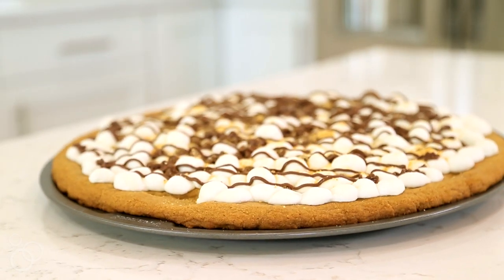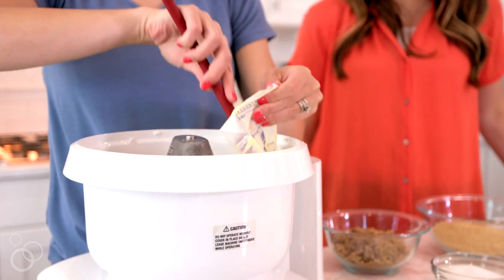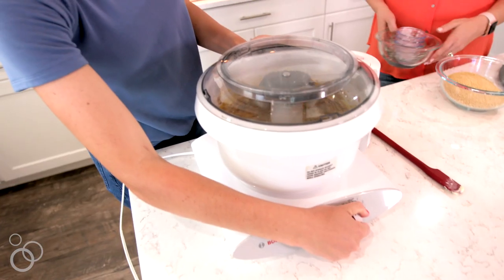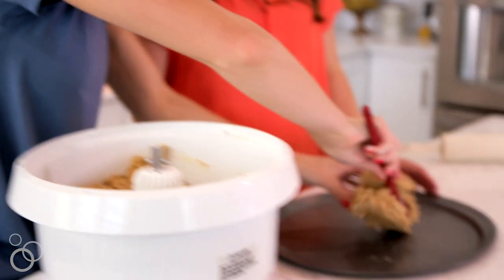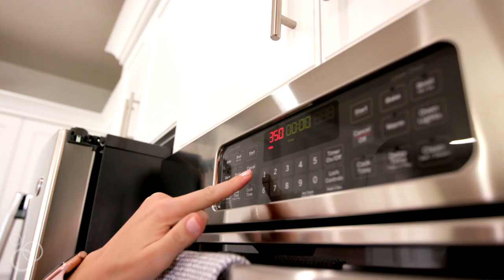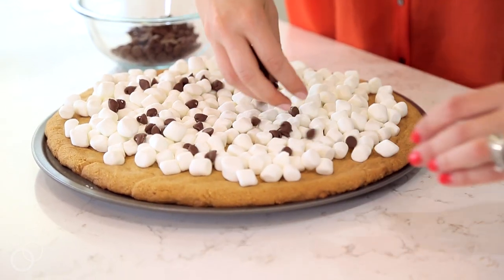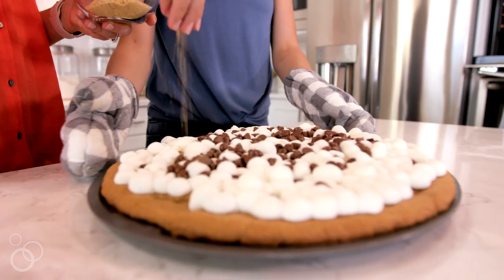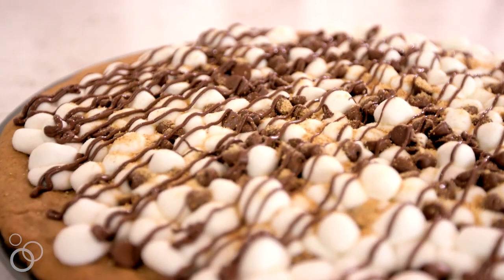AMAZING S'mores Pizza Recipe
Alright. Let's be honest here for a minute. I don't go and cook S'mores often enough and I really just need more in my life.
Now the good thing about this S'mores Pizza is that I can have the S'mores flavor all year round! It tastes AMAZING!

If you need a new and easy dessert, give this one a try!

Have you ever used a Bosch? We have a special deal with them right now!
You can get a Bosch Bundle:  Bosch Universal Plus, Ice Cream Maker, and Bakers Package (includes Bowl Scraper, Cookie Paddles, Cake Paddles, & Metal Whip Drive)
Special Price: $404 (items sold separately costs $510)

Have an Instant Pot? Find my NEW Instant Pot Recipes Group